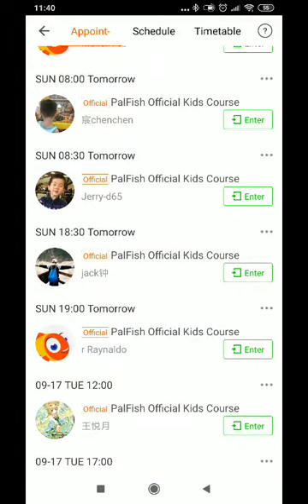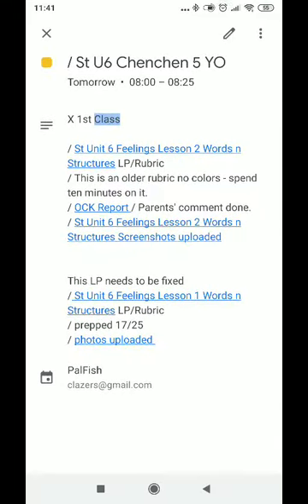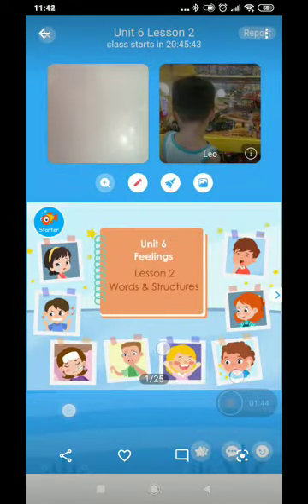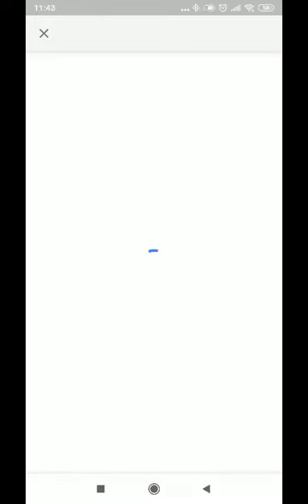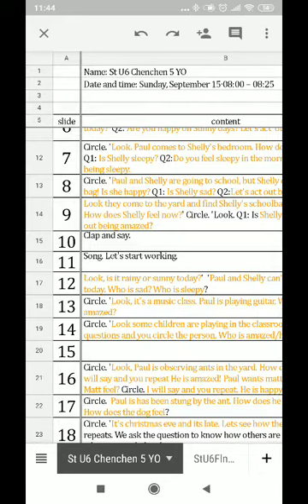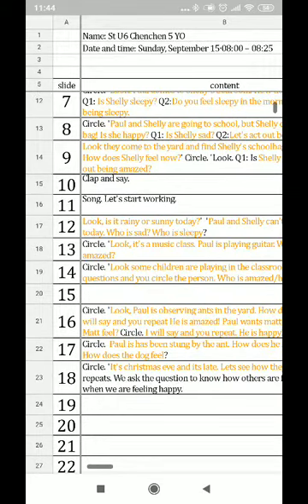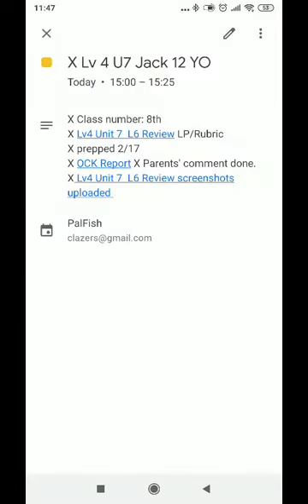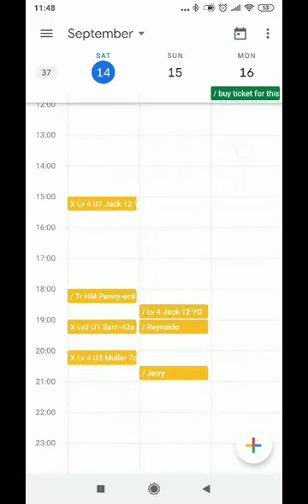How I use Google Calendar to organize my lessons.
In this video, I am going to show you how I use Google Docs Google Sheets and Google Calendar actually to organize my lessons.